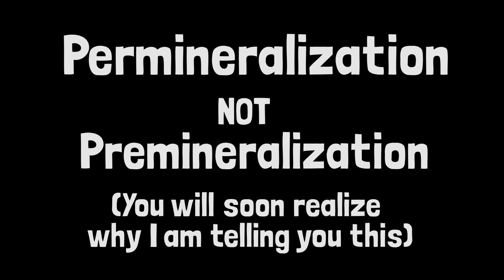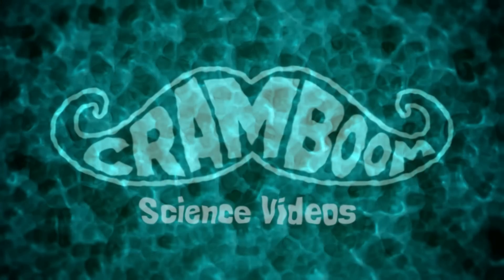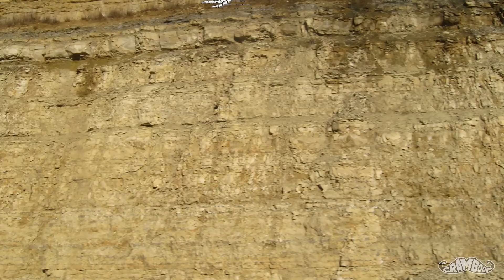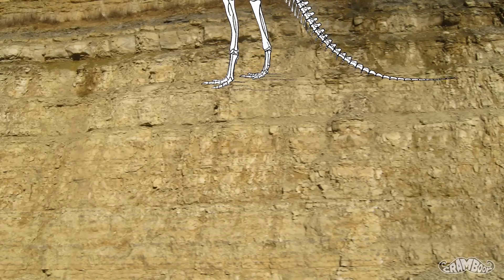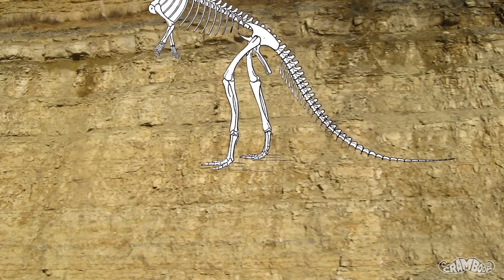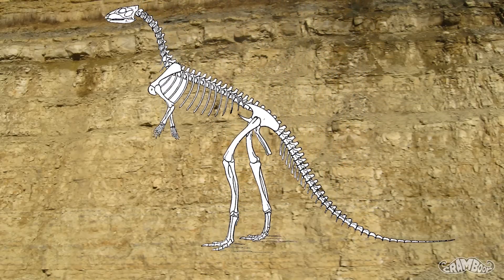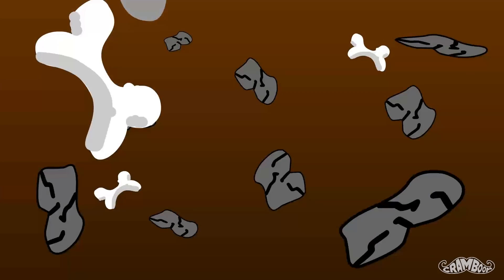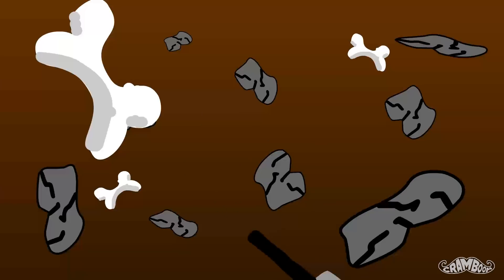How do Fossils Form?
How do fossils form?  What is permineralization? What is unaltered preservation? These questions and more will be answered!! Enjoy!

Script:
YouTube, its Cram.  How do Fossils form?  They're not just bones that end up underground waiting to be dug out.  The word fossil itself comes from the Classical Latin word Fossilis, which means obtained by digging.  But as we know some fossils can be obtained without digging.  There are 4 types of fossils, mold, cast, trace and true form fossils.  Mold fossils are impressions, without the bones themselves.  Cast fossils are basically mold fossils but are filled in, typically with minerals.  Trace fossils are traces of the existence of the creature, such as nests, burrows or tracks.  True form fossils actually have parts of the animal, typically bones.  There are many types of true form fossilization, but two main kinds are unaltered preservation and permineralization, which is what we will be focusing on today.  Unaltered preservation is most common in insects and other small creatures.  It is when they are trapped in a thick substance which hardens, preserving all parts of their body.  This substance is typically amber, which is hardened tree sap.  permineralization is when rock like minerals seep into the animal and replace its organic tissue and sometimes bone.  This is why fossilized animals seem to have dense bones, it is because of the minerals that seeped in.  One way this can happen is in a body of water.  The animal will settle at the bottom, and the decomposition process will be greatly slowed by the surrounding water.  Eventually sediment will cover the body, and more and more layers of rock will cover it on top.  This pressure will cause permineralization.  Eventually, due to geologic forces, the fossils may be closer to the surface or even above ground which is where we can discover them.  Though now without technology and our knowledge of migration patterns and habitats we can accurately predict and find fossils underground, in the past we had to rely on chance to stumble upon something great.  I hope you enjoyed this video as much as I appreciated you watching.